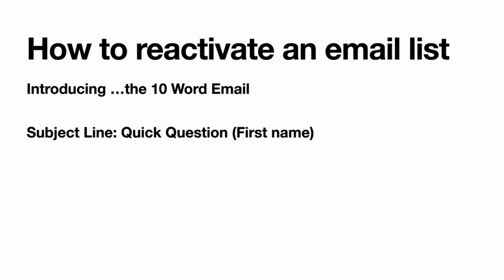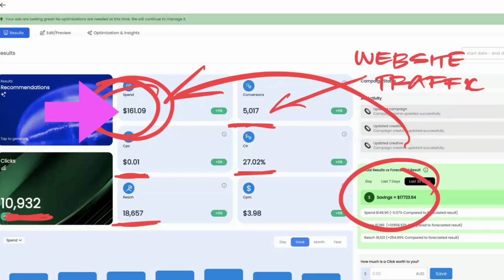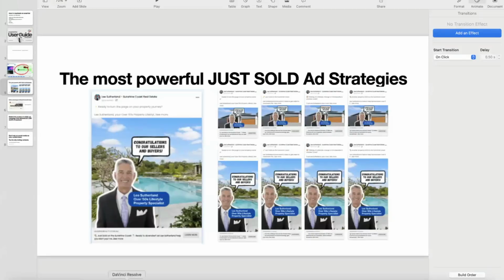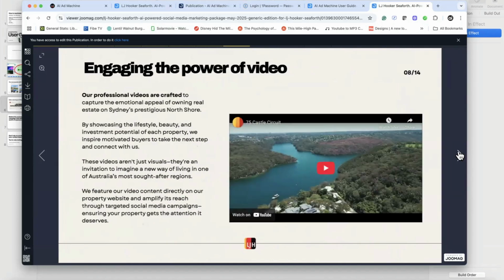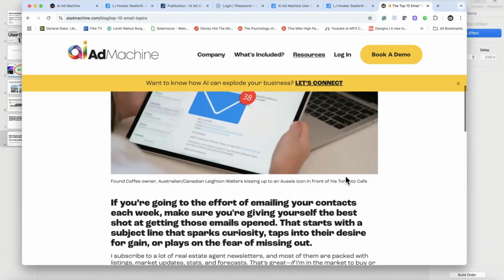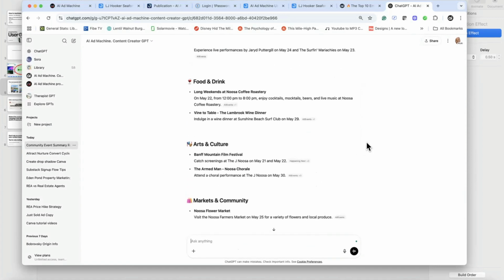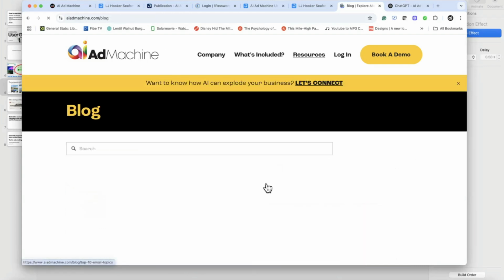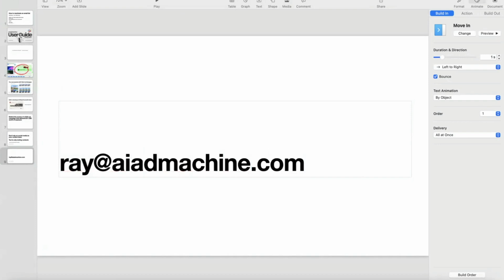Listing Workshop 5 Proven Ideas. With Ray Wood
- SPECIAL LISTING WORKSHOP THIS WEEK — With Ray Wood

If you want more listings — and want to get them faster — don’t miss this special free Zoom workshop happening this week.

I’m going deep on real-world strategies and tools that are helping agents right now to reactivate leads, impress sellers, and win more business.

Here’s what’s on the agenda:

✅ How to reactivate a stale email list — I helped an agent do this last week and he scored 3 listings in just a few days. I’ll show you exactly how we did it — step-by-step.

✅ The most powerful “Just Sold” ad strategies — Real examples you can model to generate seller leads with low-cost, high-impact campaigns.

✅ Build a stunning digital pre-listing kit and pitch deck — Make a killer first impression and elevate your listing presentation to stand out from every other agent.

✅ Behind the scenes of a $161 ad campaign that delivered $17,000 worth of exposure — I’ll break down exactly why it worked and how you can replicate it.

PLUS: I’ll open the floor to workshop your biggest listing challenges — live on the call.

- This is your time to sharpen your listing strategy, refresh your marketing, and level up.

Ray Wood. Founder, AI Ad Machine